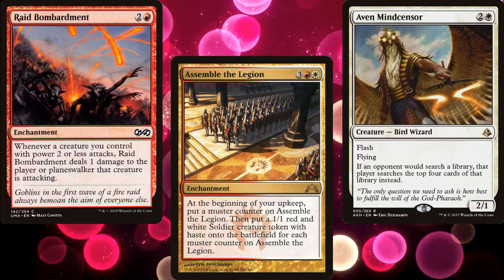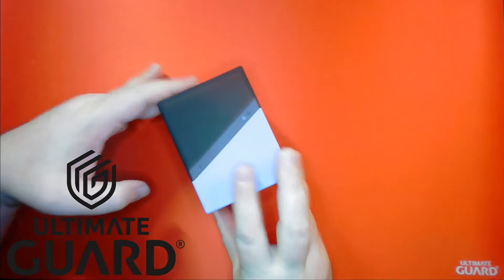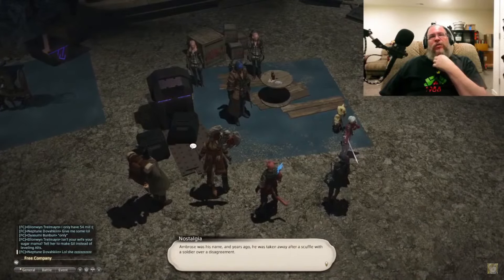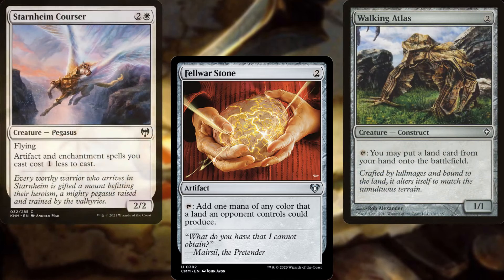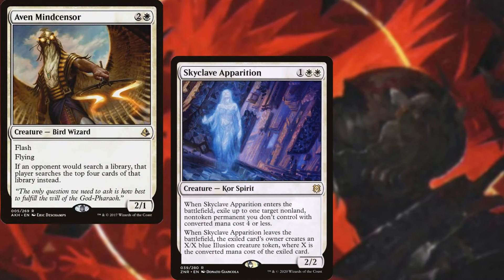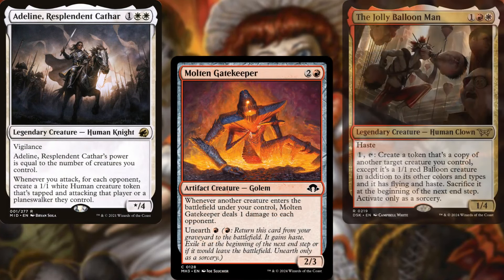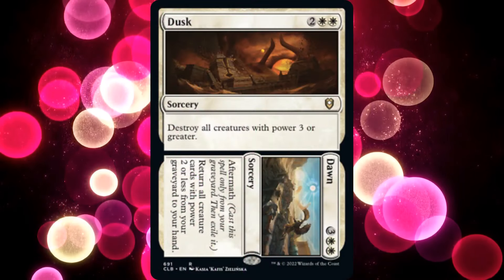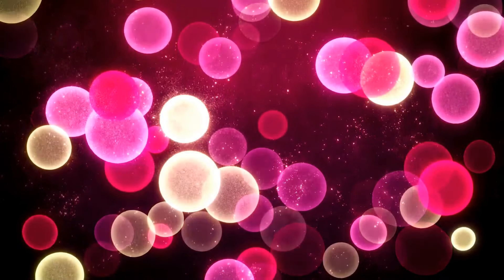Let's Build an Arabelia, Abandoned Doll Commander Deck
Huge thanks to my Patrons and Ultimate Guard for sponsoring this video!

Custom Deck Boxes